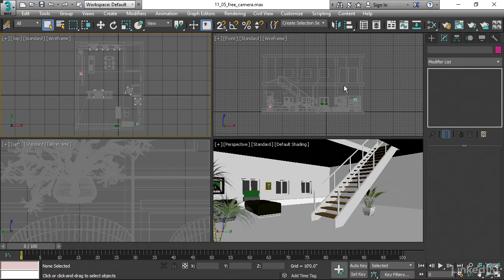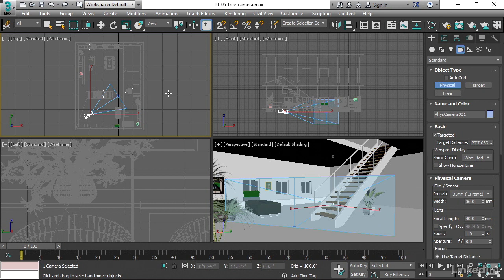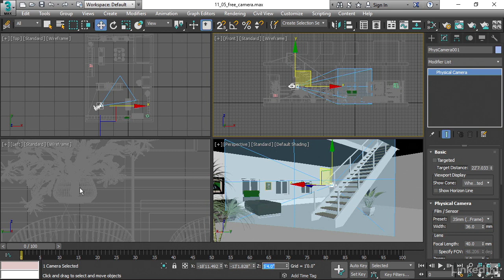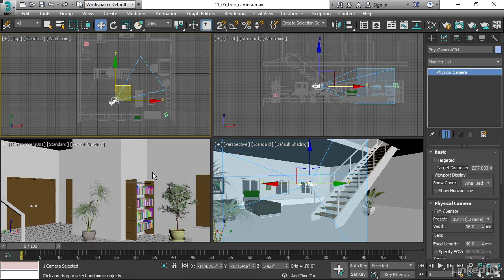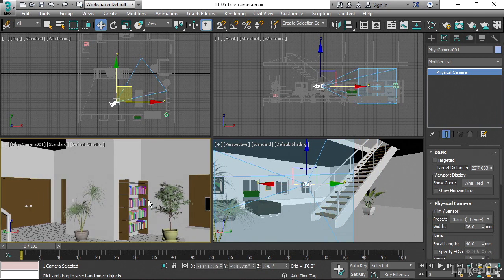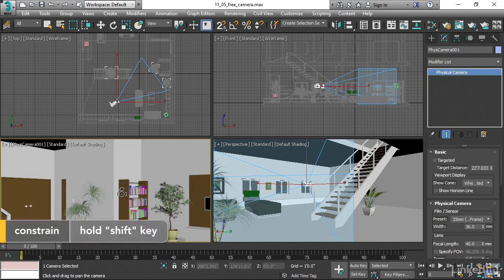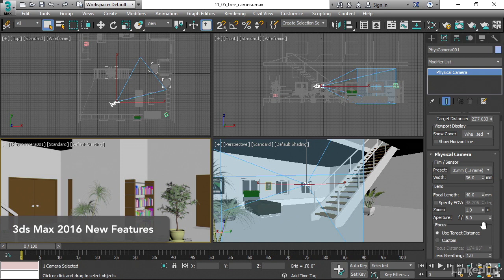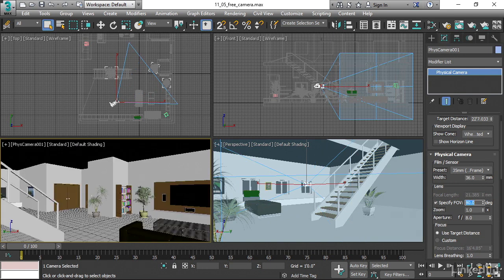3ds Max - Creating a free camera (Lesson 75)